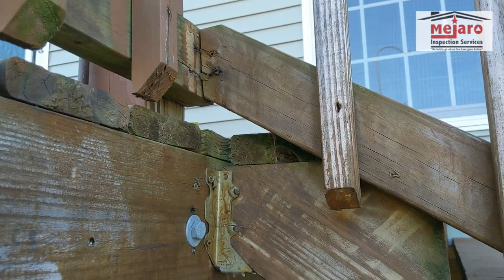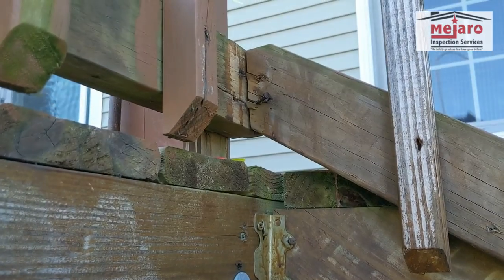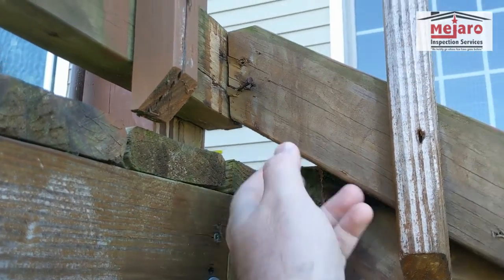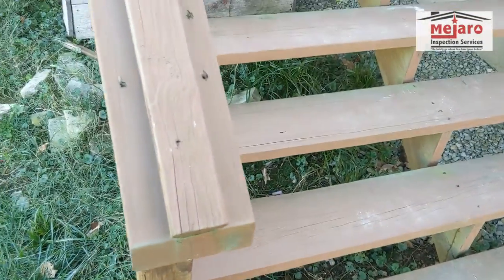Deck Stairs - Inspections Today with Mejaro Inspection Services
| Bloomington IN Home Inspection | Mejaro Inspection Services

Mejaro Inspection Services
401 W 6th St

Deck stairs and railings - what to avoid or look for in your deck system

Today we will be covering flaws in deck building.